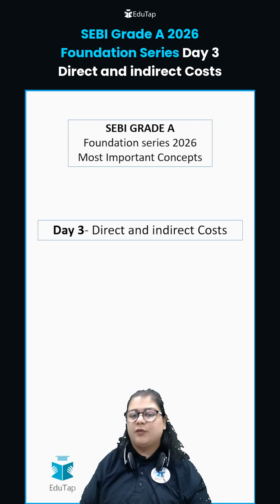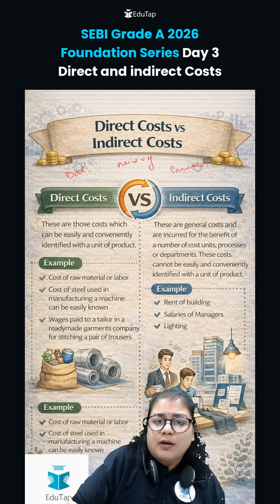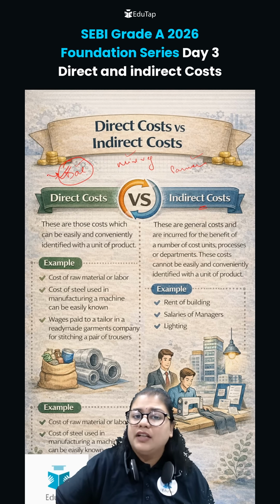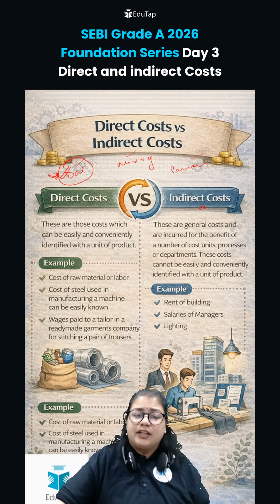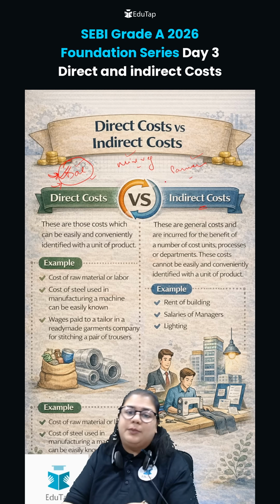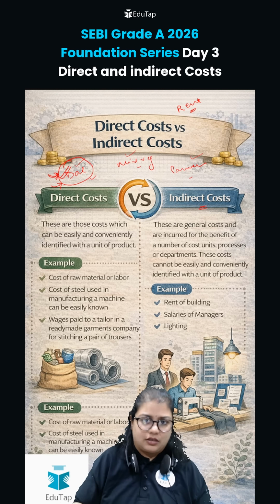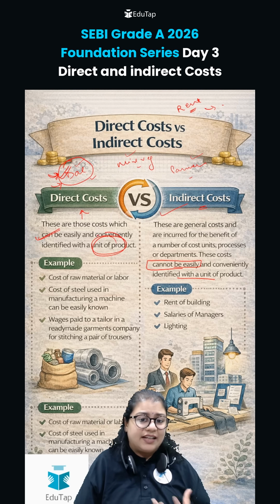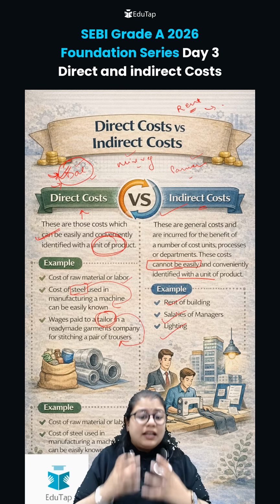Direct and indirect Costs | SEBI Grade A 2026 Foundation Series | Commerce & Accountancy and Costing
In this SEBI Grade A 2026 Foundation Series, we focus on building a strong base in Commerce, Accountancy, and Costing. This short is designed to help aspirants understand key concepts quickly, strengthen fundamentals, and prepare effectively for the exam. Follow this series regularly to master the basics and boost your confidence for advanced topics in the upcoming sessions.

Have questions?